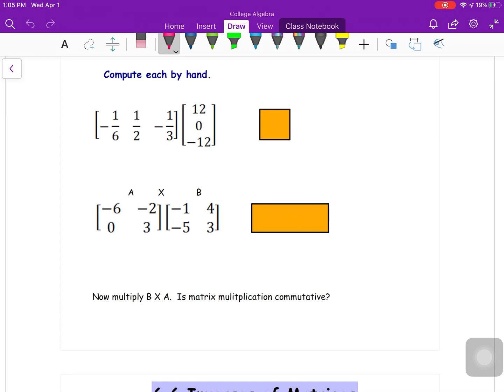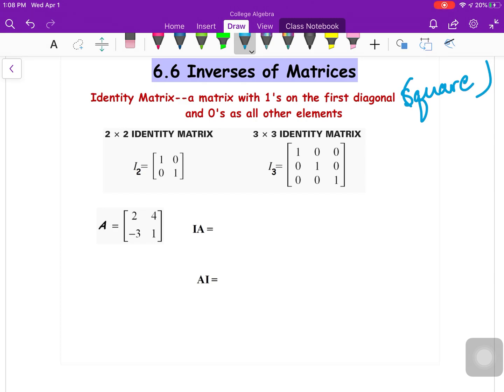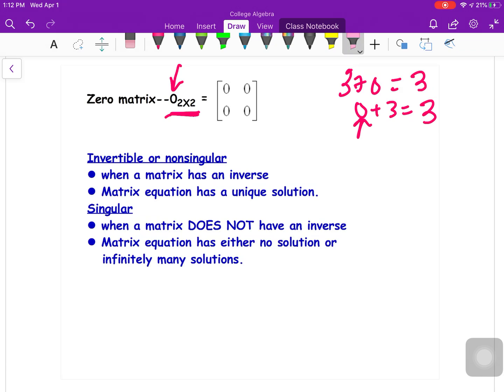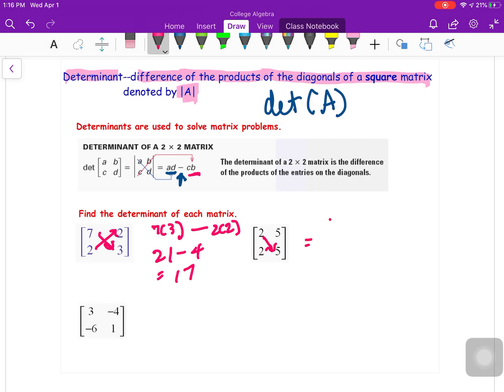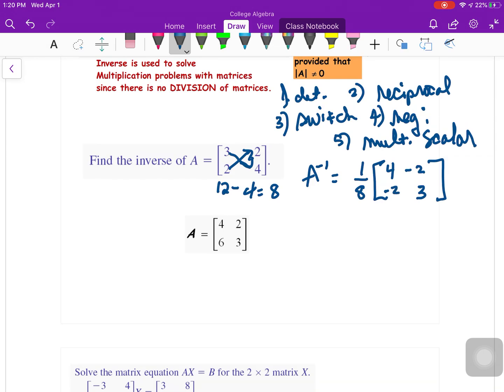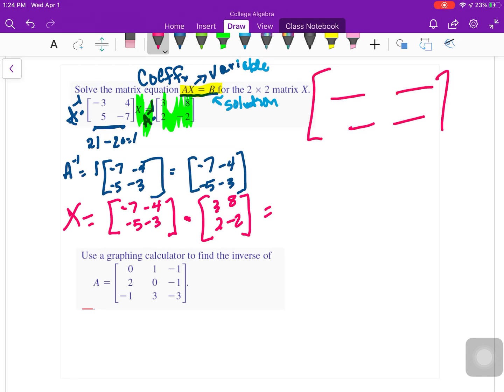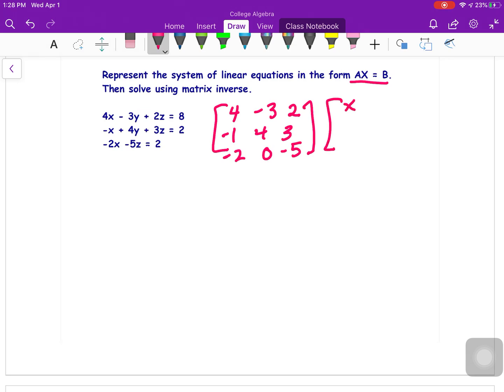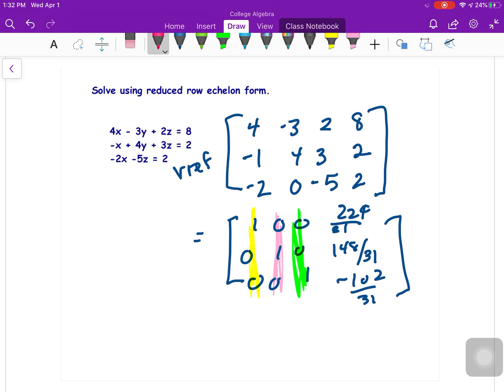CA 6 6 Det Inv RREF